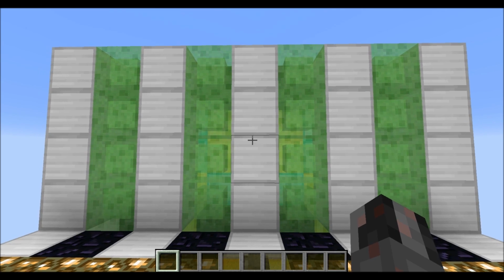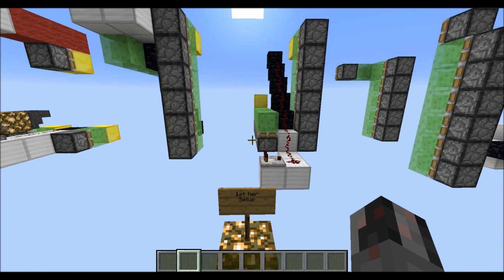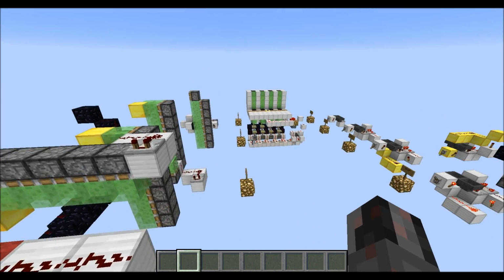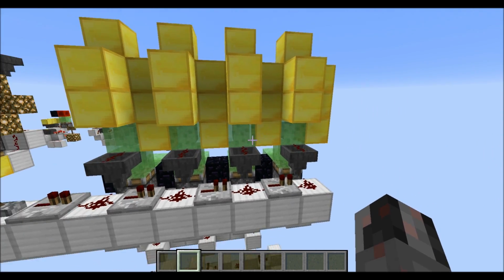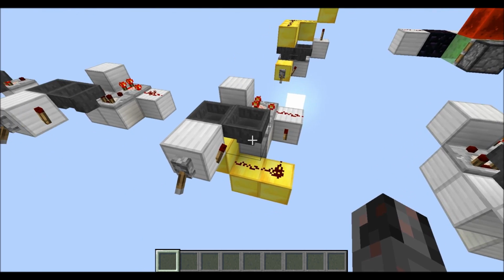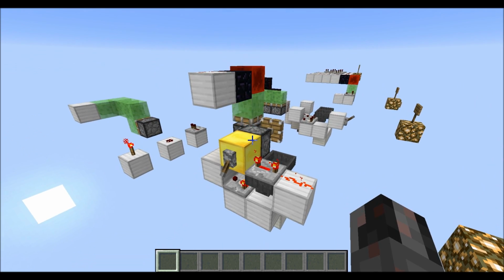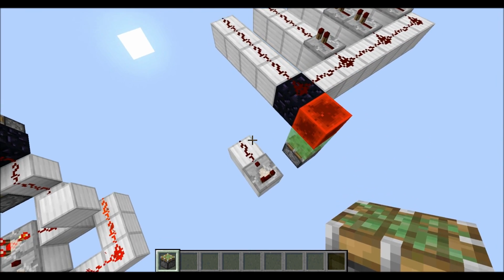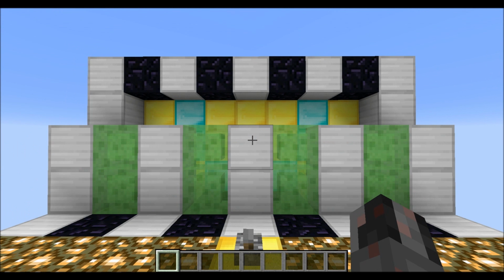Concept-Tutorial: Simple 2-tier piston driver [Java 1.8+] (World Download)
In this tutorial I show you how you can design your own contraptions based on my simple 2-tier piston driver concept (a basic understanding of redstone is needed).

It's a simple alternative for multi-piston extenders with 3 to 7 pistons, that can move the maximum number of blocks (12) without issue.

The controlling circuit as well as the mechanical components are easy to build, variable and compact.